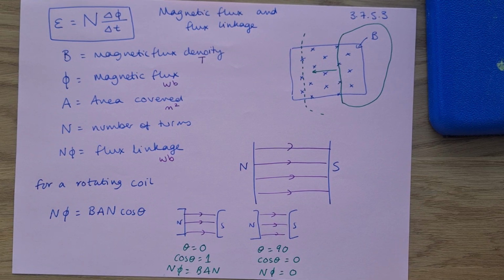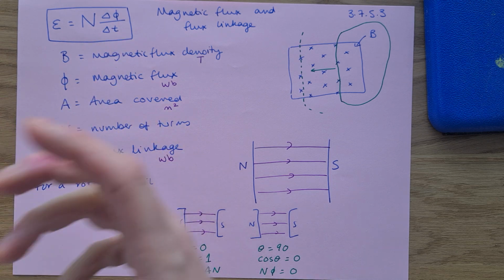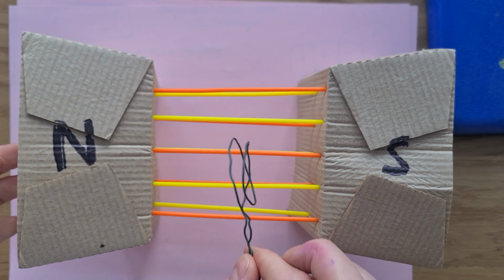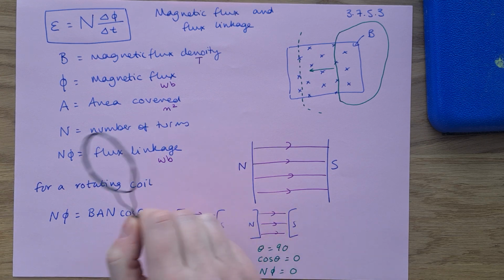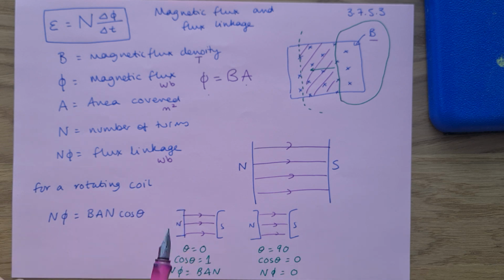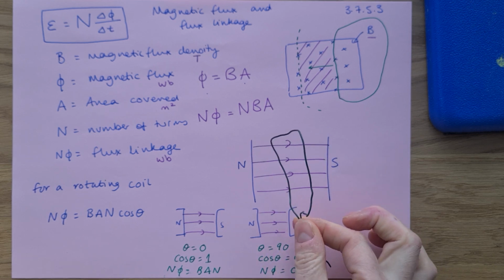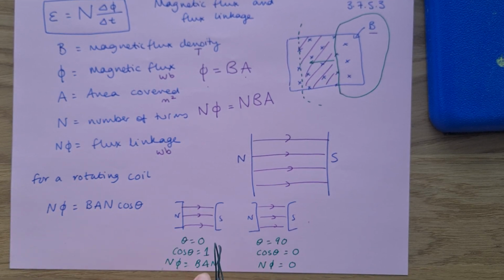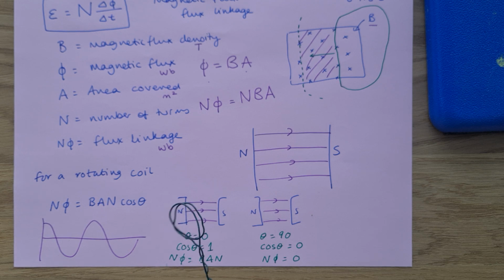Magnetic flux and flux linkage AQA A Level Physics 3.7.5.3